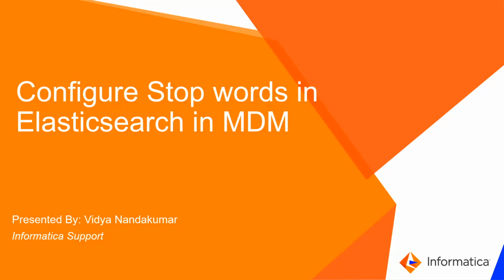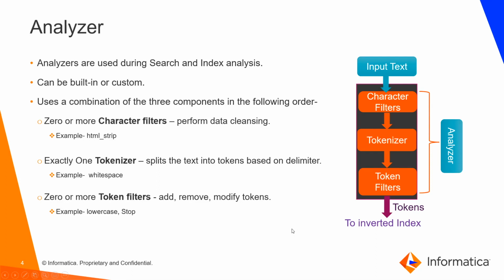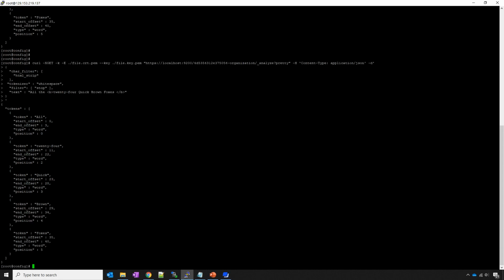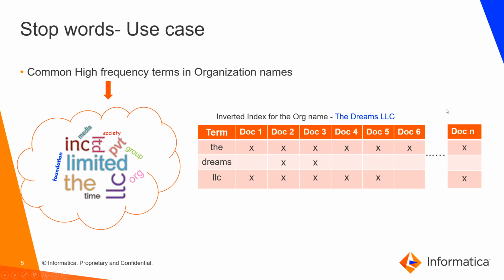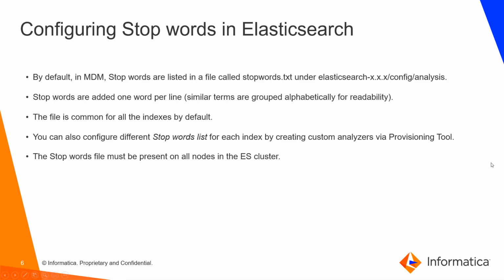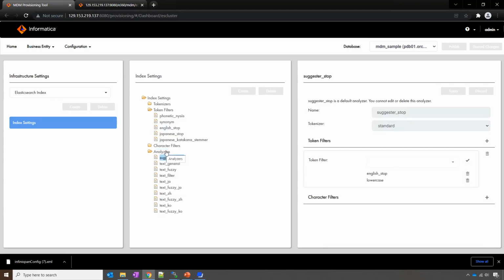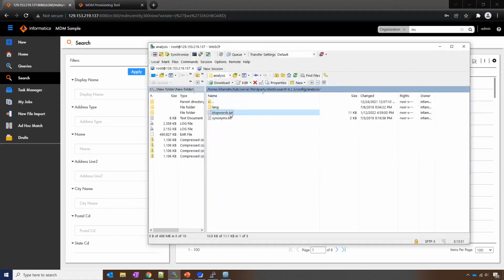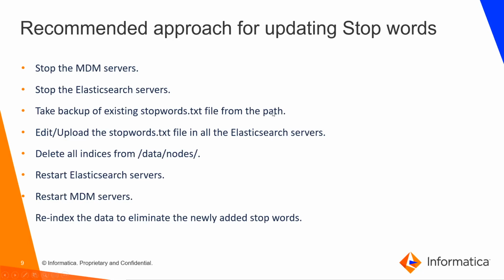How to Configure Stop Words in Elasticsearch in MDM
This video explains how to Configure Stop Words in Elasticsearch in MDM.

User type: Developer, Administrator, Business Analyst, Architect

Category: Upgrade, Configuration, Product Feature, Installation, Performance